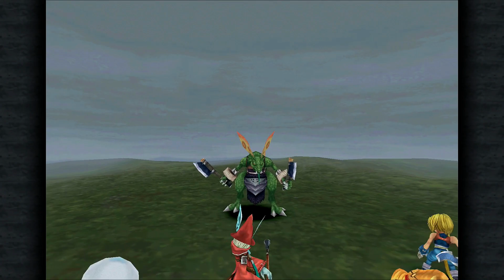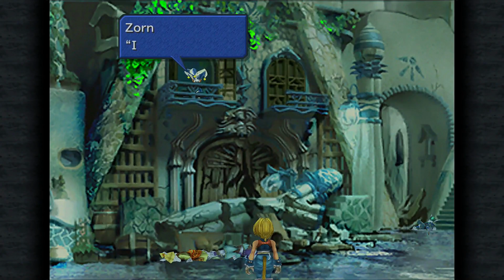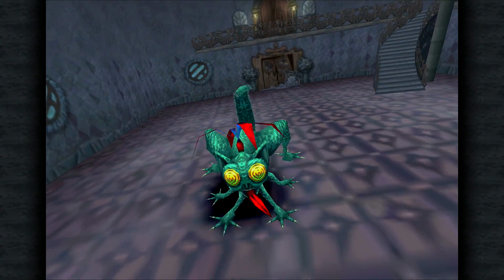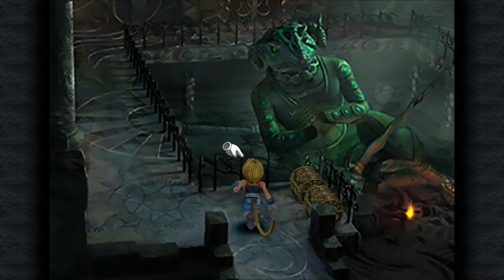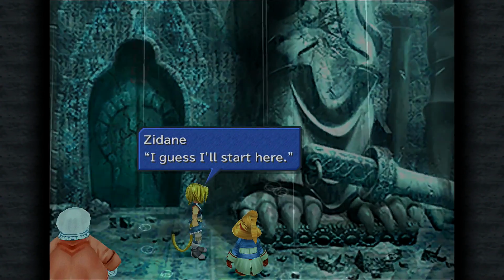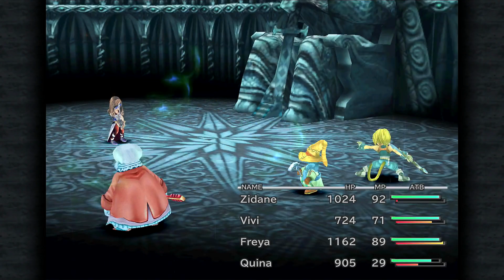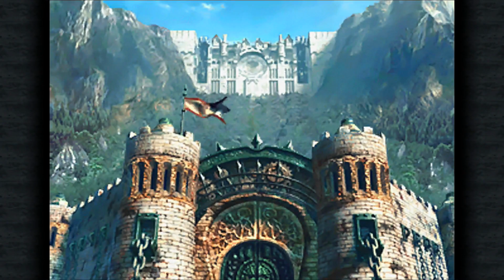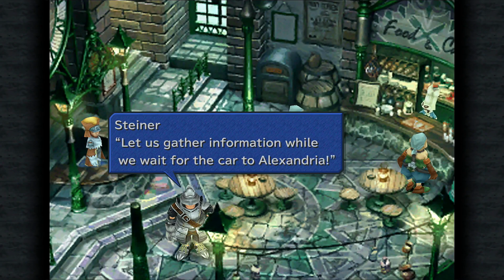Final Fantasy IX HD Walkthrough Part 16 - Burmecia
Timeline:
Learning Magic Hammer: 6:20
Mythril Spear: 14:30
Beatrix Boss Battle: 23:08

The party travels to Burmecia to try and stop Queen Brahne and save the King of Burmecia. Unfortunately General Beatrix stands in their way and despite the fact that Zidane and team are more than powerful enough to beat her down...they can't win=/

Boss: Beatrix (Lv.14)
HP: 3,630 MP: 3,467
Steal: Phoenix Down, Chain Plate and Mythril Sword

Final Fantasy IX (ファイナルファンタジーIX Fainaru Fantajī Nain?) is a role-playing video game developed and published by Square for the PlayStation video game console. Originally released in 2000, it is the ninth title in the Final Fantasy series and last to debut on the original PlayStation console. In 2010, it was re-released as a PSone Classics title on the PlayStation Network. The game introduced new features to the series like the "Active Time Event", "Mognet", and a unique equipment and skill system.

Final Fantasy IX's plot centers on a war between nations. Players follow a young thief named Zidane Tribal, who joins with others to defeat Queen Brahne of Alexandria, the one responsible for starting the war. The plot shifts, however, when the characters realise that Brahne is working with an even more threatening person called Kuja.

Final Fantasy IX was developed alongside Final Fantasy VIII, but took a different approach by returning to the more traditional style of the early Final Fantasy games. Consequently, Final Fantasy IX was influenced significantly by the original Final Fantasy game, and features allusions to other titles in the series. It was released to critical acclaim and holds the highest Metacritic score of all Final Fantasy installments. Final Fantasy IX was commercially successful, selling 5.30 million units worldwide by March 31, 2003.

Ports for iOS and Android were released in February 2016, while a port for Microsoft Windows was released in April 2016. (source wikipedia).